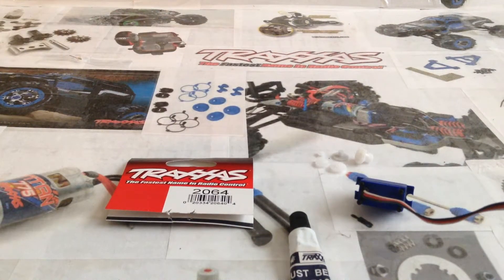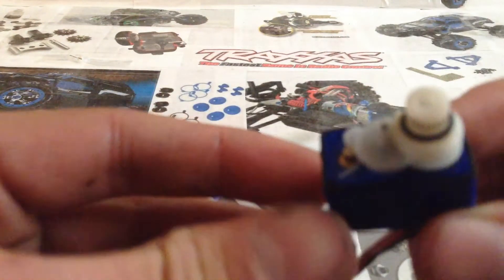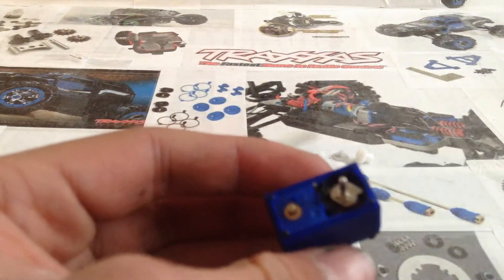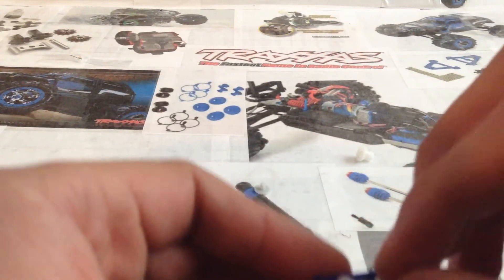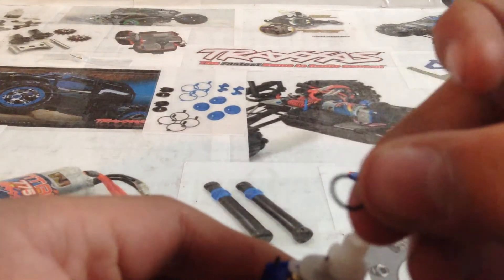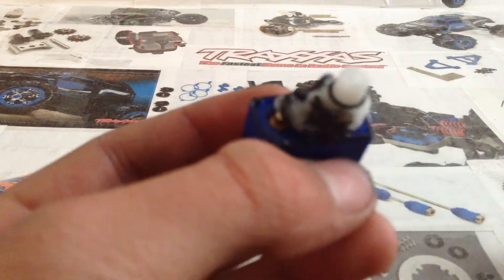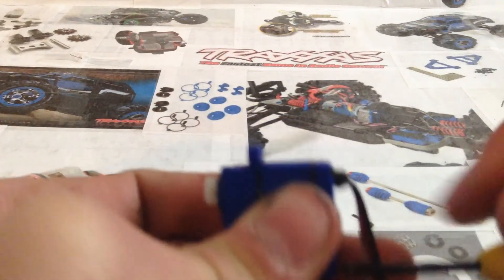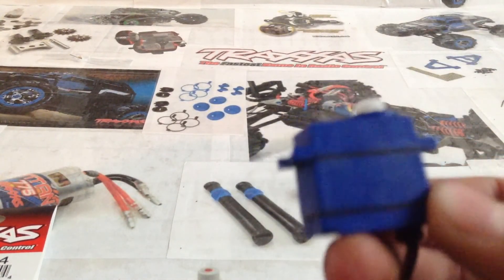How To Replace the Gears in a Traxxas 2065 Micro Servo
Today I show you how to replace the gears in a Traxxas micro servo. The gear set part number is 2064. The kit comes with all the gears you need to replace the gears in the servo. You will also need some Traxxas thrust bearing grease to lubricate the gears a bit.